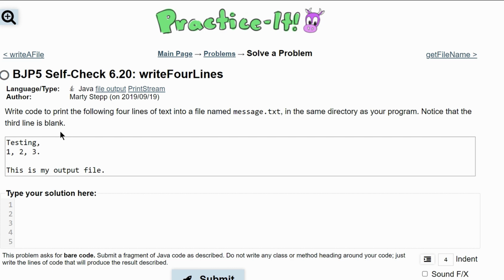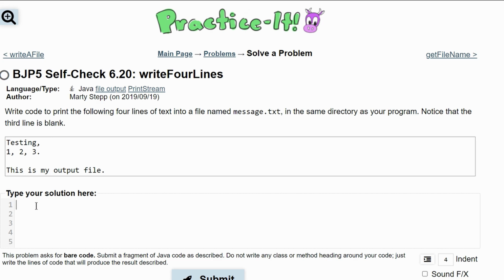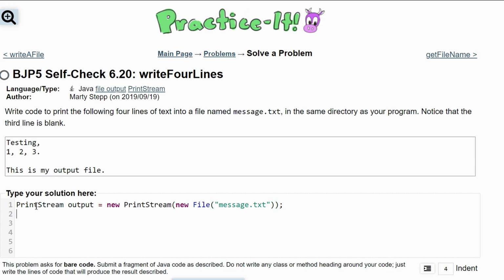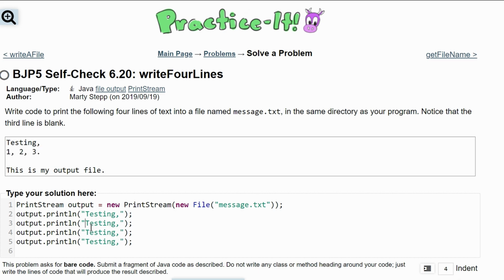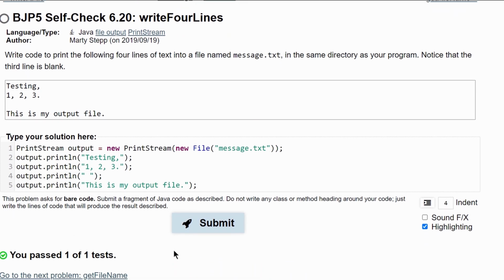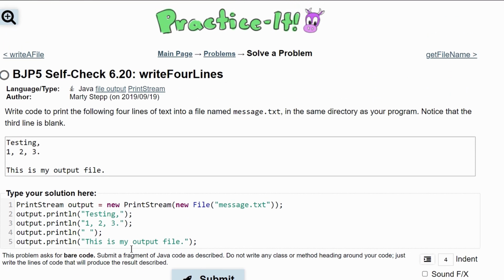Java Practice It || 6.20 writeFourLines || writing to a file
Question:
Write code to print the following four lines of text into a file named message.txt, in the same directory as your program. Notice that the third line is blank.

Testing,
1, 2, 3.

This is my output file.